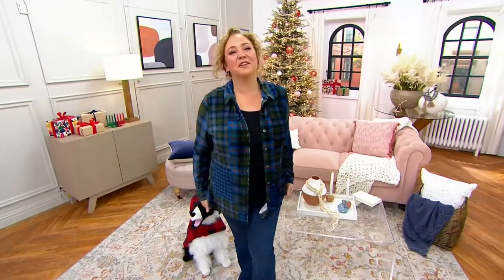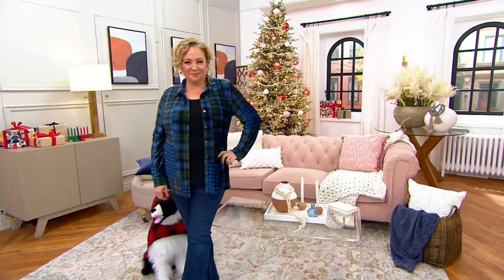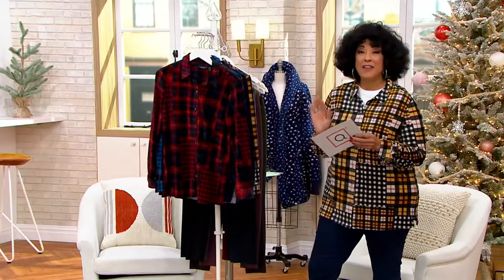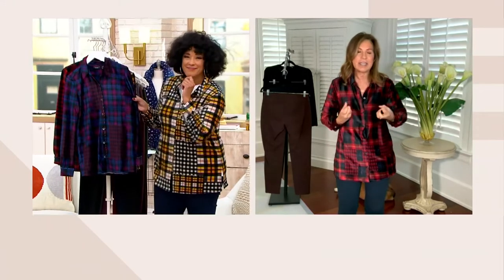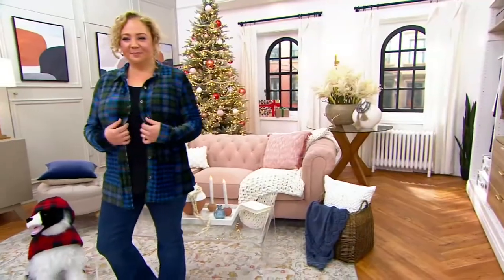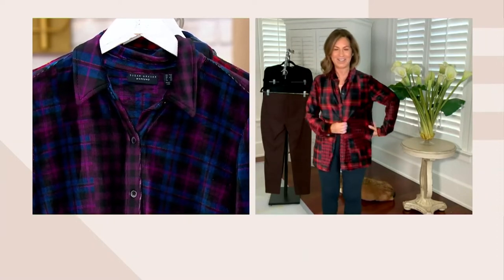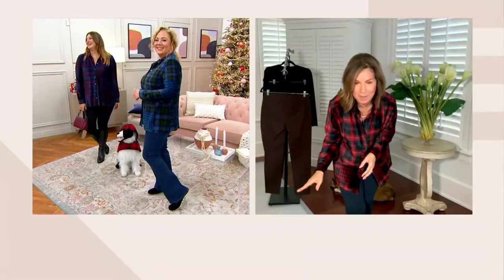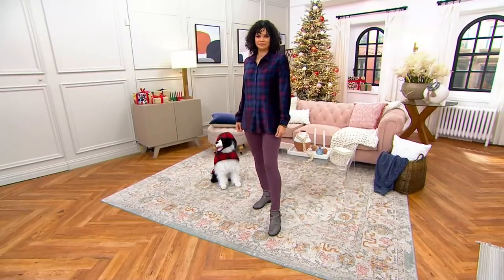Susan Graver Weekend Plaid Knit Corduroy Button Up Long Sleeve Shirt on QVC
Susan Graver Weekend Plaid Knit Corduroy Button Up Long Sleeve Shirt